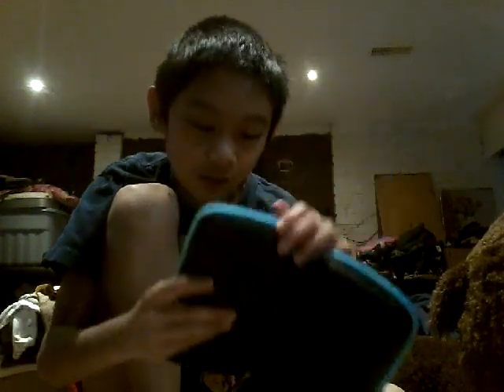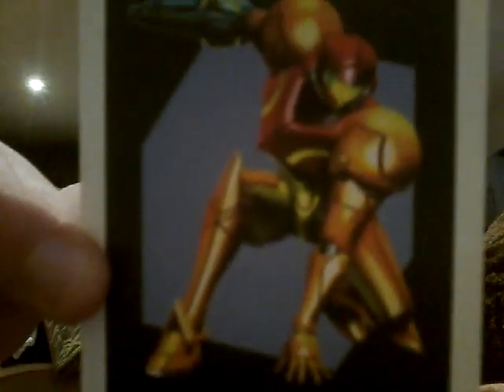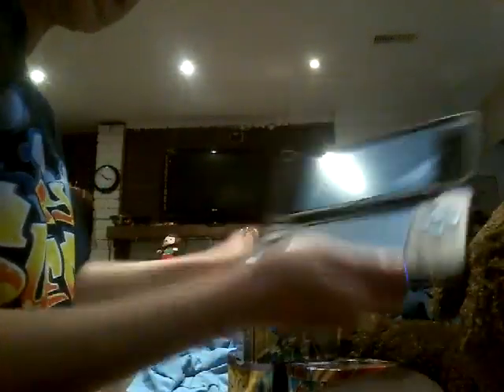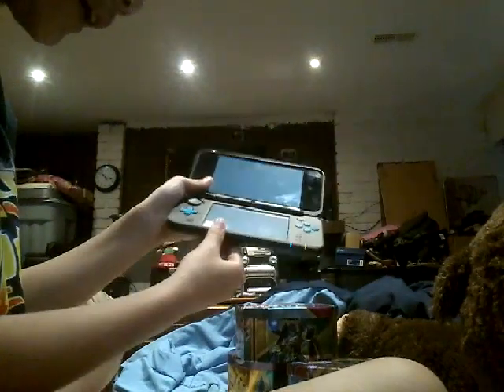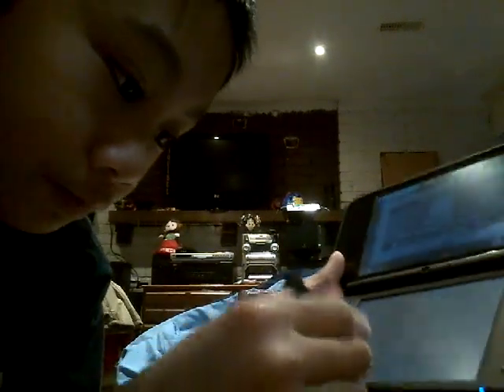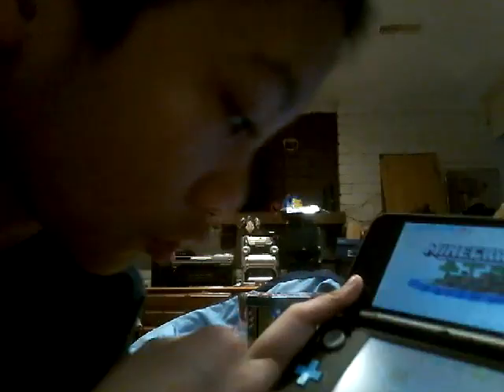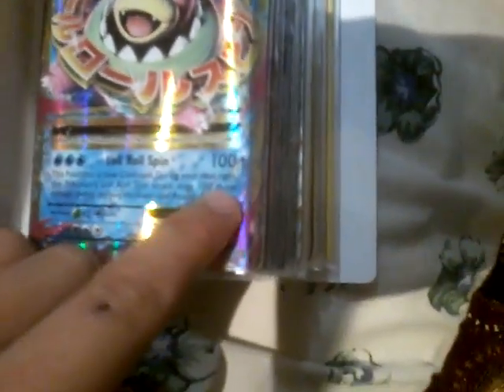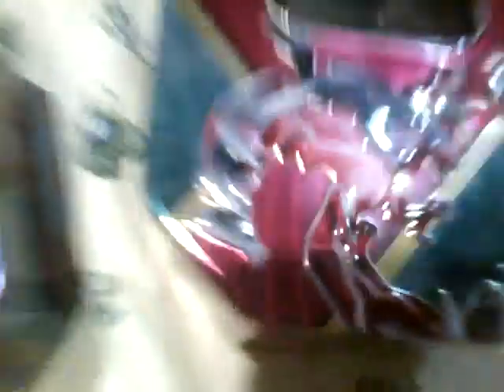What I Got For Christmas (2018-2019)